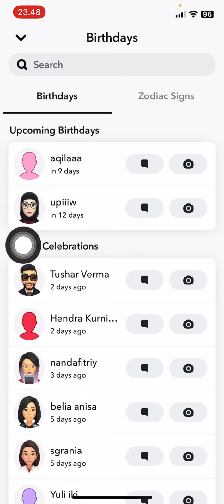Forgot Your Friends' Birthday? Here's Where You Can Find Their Birth Date On Snapchat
Want to find your friends' birthday on Snapchat? Here's how you can do that.